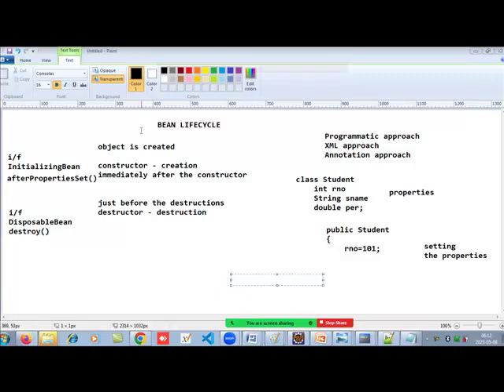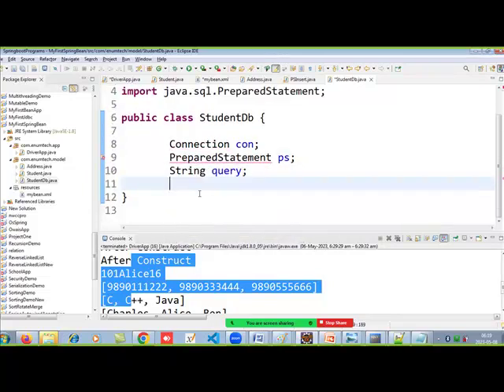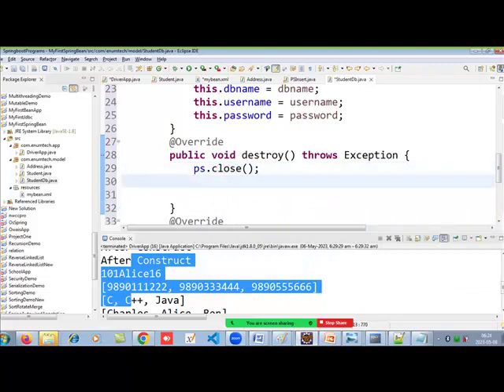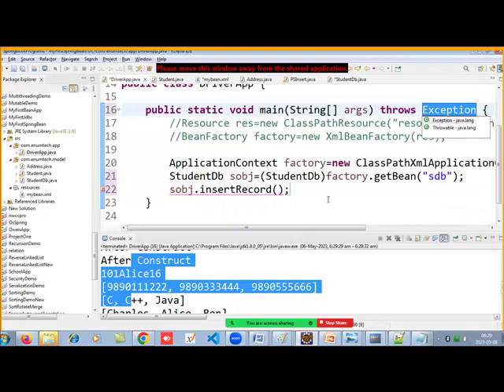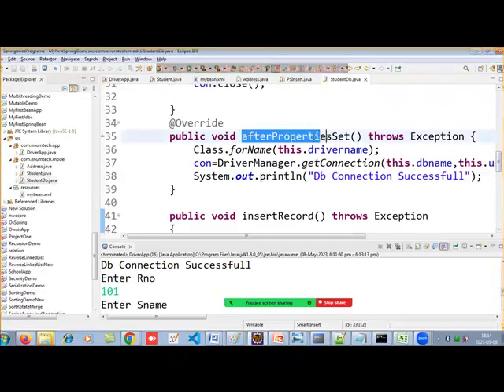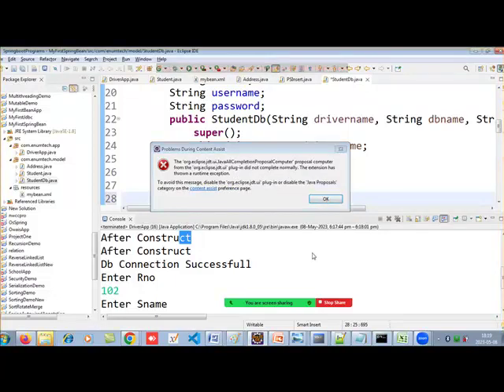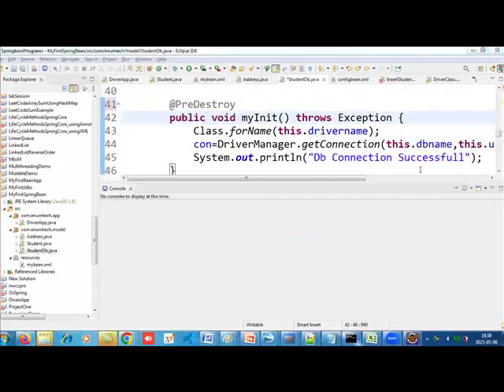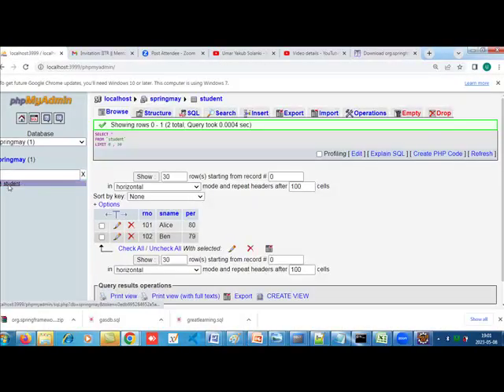SpringBoot Episode 6 - (Bean LifeCycle all 3 approaches)